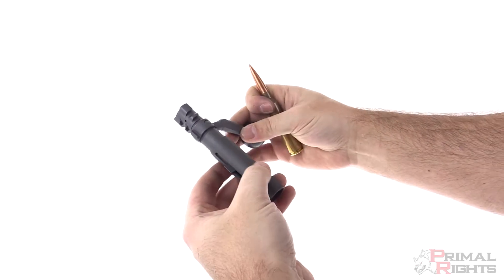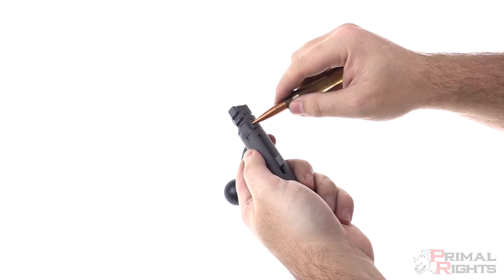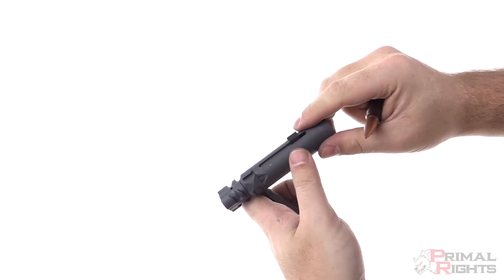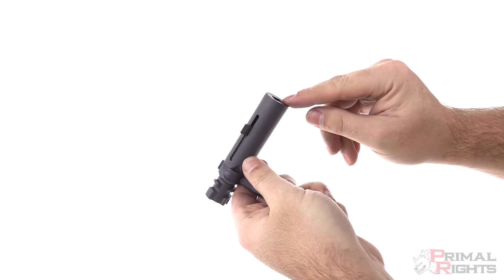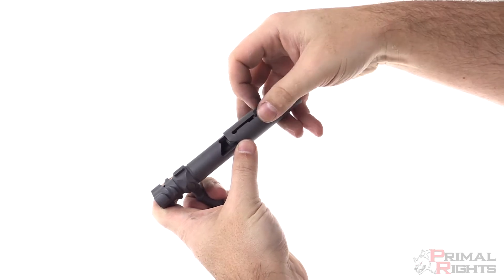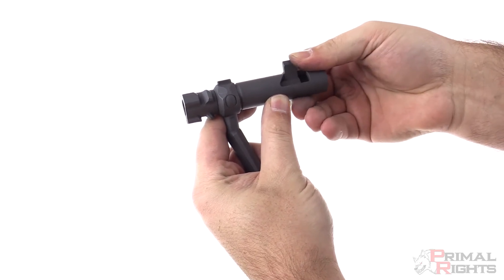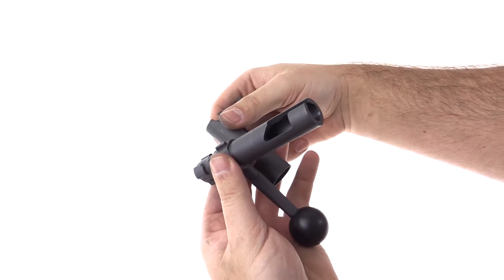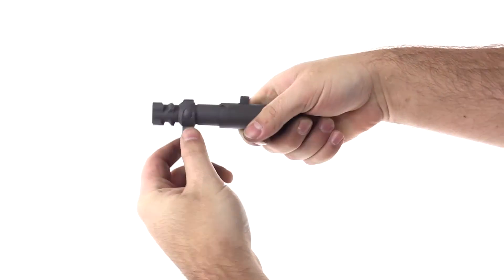Desert Tech SRS & Covert Bolt Maintenance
Lubrication and dis-assembly/reassembly instructions for Desert Tech SRS & Covert bolts.